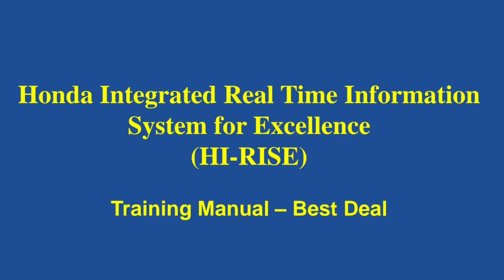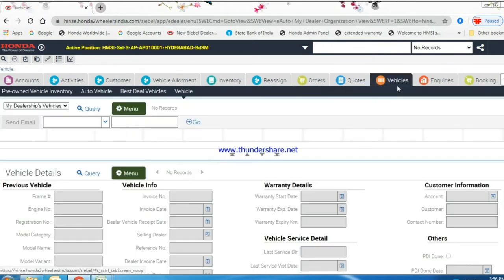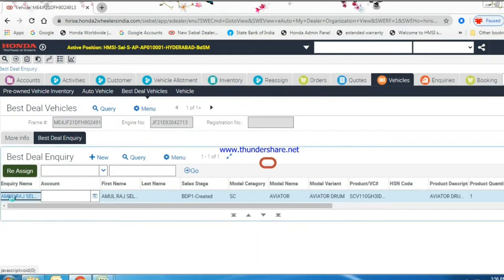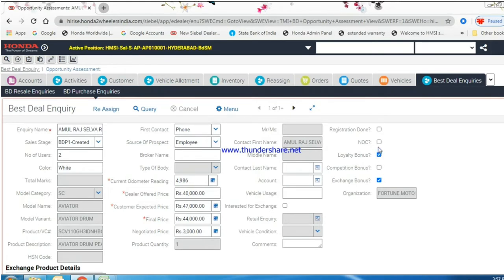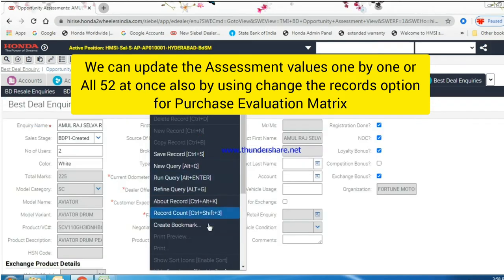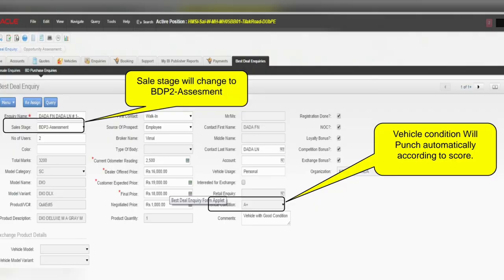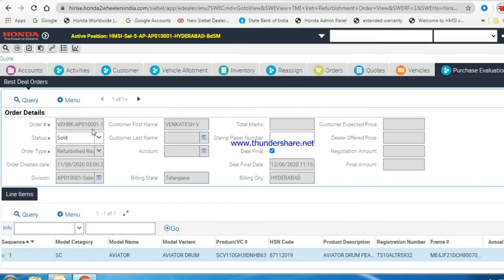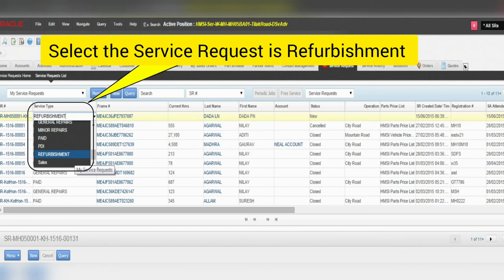How to Purchase Best Deal |Process | Module in Hi-Rise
Honda Best Deal Purchase